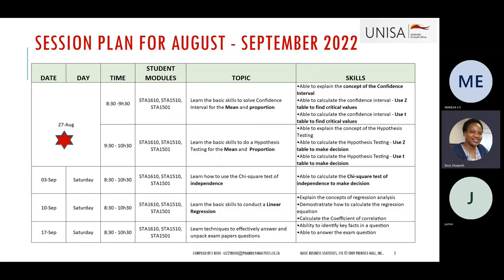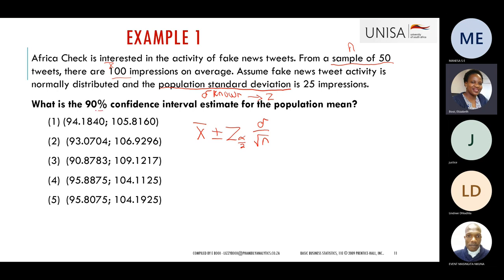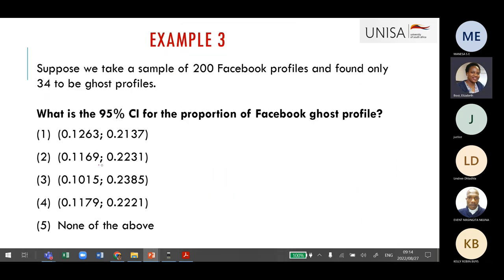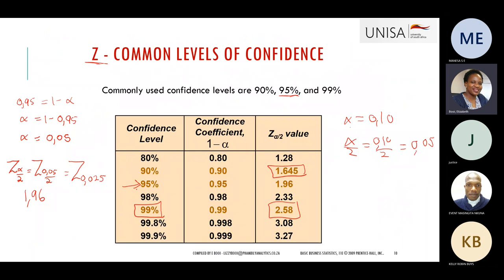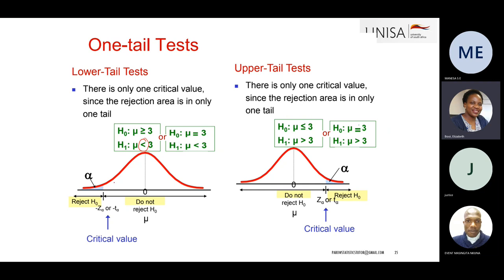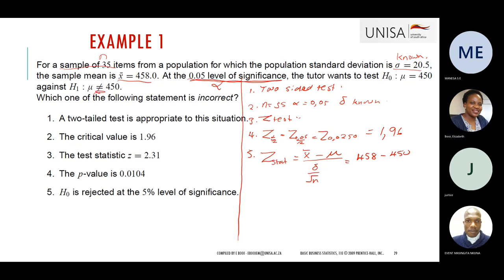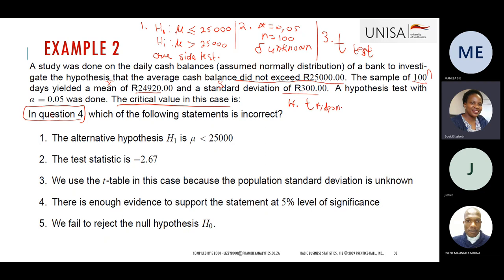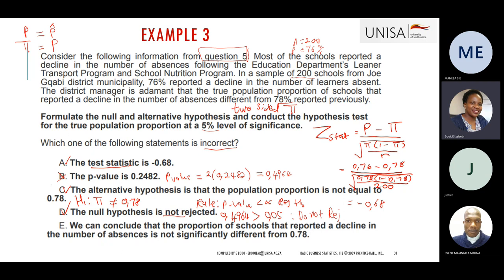Basic Statistical Literacies 25 Aug 2022 | Confidence Interval | Hypothesis Testing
Confidence interval for the mean when Standard Deviation is known
Confidence interval for the mean when Standard Deviation is unknown
Confidence interval for the Proportion

Hypothesis Testing for the mean when Standard Deviation is known
Hypothesis Testing for the mean when Standard Deviation is unknown
Hypothesis Testing for the Proportion